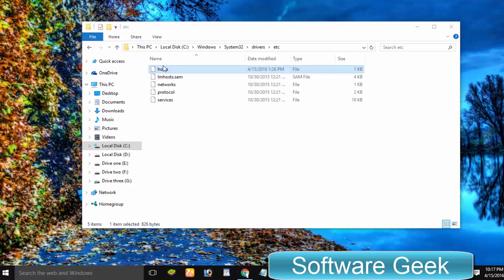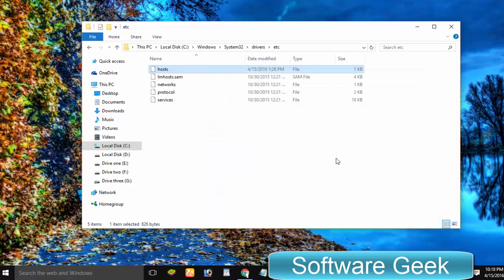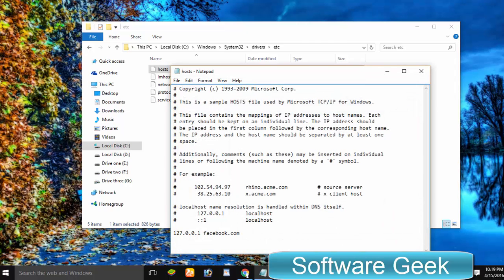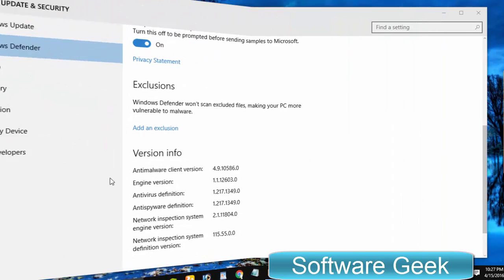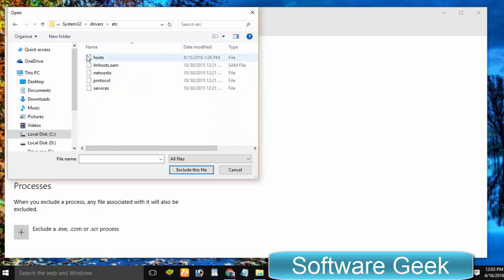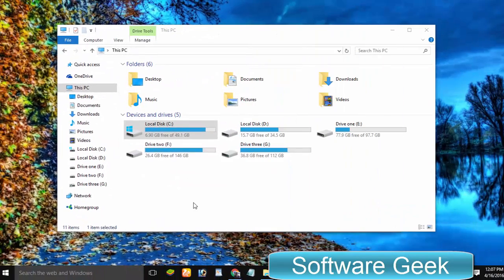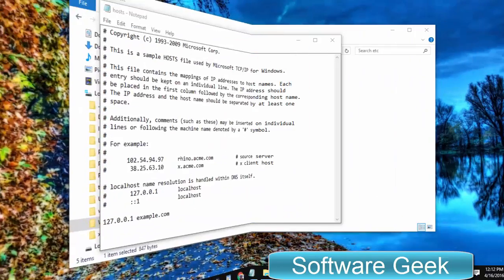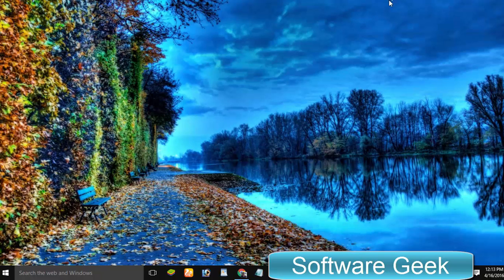How To Edit Hosts File In Windows 10? Very Easy Method To Modify Hosts File In Windows 10?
How To Edit Hosts File In Windows 10? How to modify hosts file in Windows 10?
This video is all about How To Edit Hosts File In Windows 10? I'm sure after watching this tutorial, You can easily modify hosts file in Windows 10. I have tried to make this  How To Edit Hosts File In Windows 10? easy to understand.

Today's Video On How To Edit Or Modify Hosts File In Windows 10? Covers,,,

This video helps If You're unable to edit hosts file Windows 10.
If You cannot edit hosts file Windows 10 then this video help you out edit the hosts file in Windows 10.
Today's video will also help you how to find the location of host file Windows 10?

In this method for editing Hosts File In Windows 10? We'll have to disable antivirus or exclude hosts file from being monitored in Windows Defender or any third party antivirus.